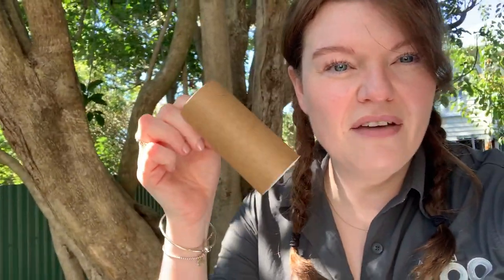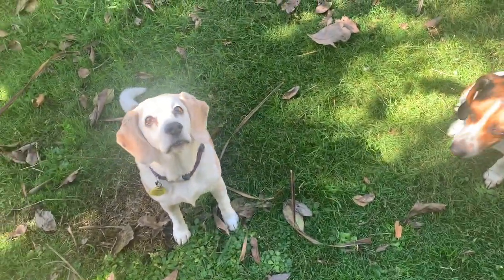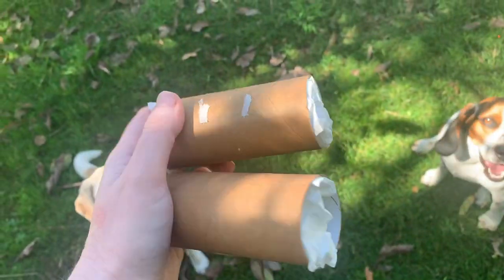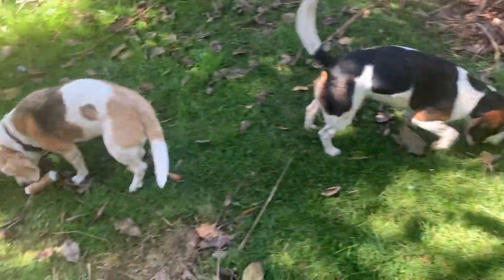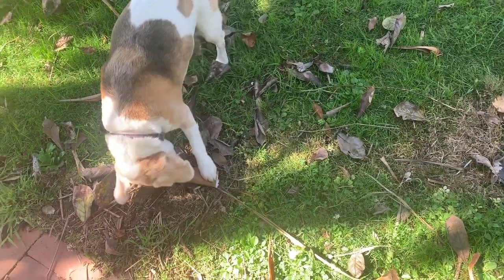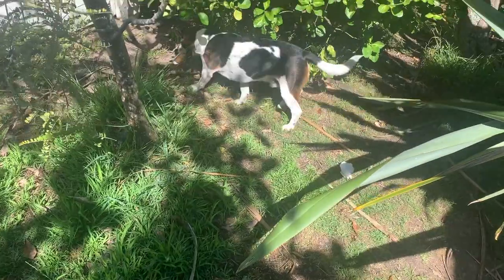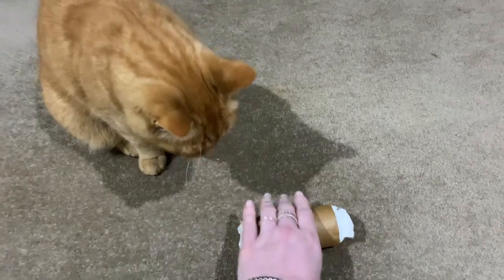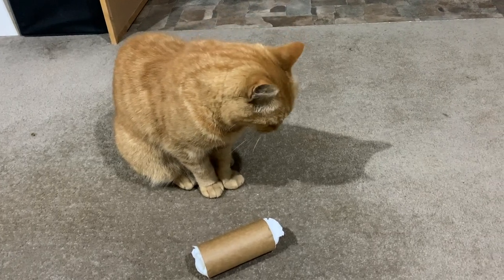Make your own behavioural enrichment for your pets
Auckland Zoo educator Laura demonstrates how you can make your very own behavioural enrichment for your pets at home.